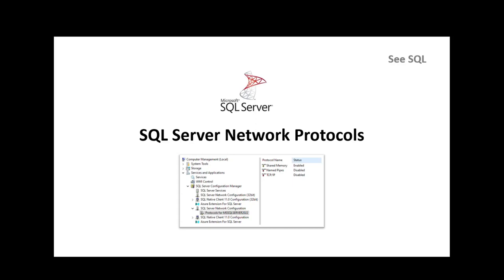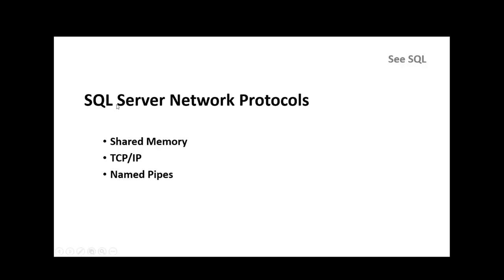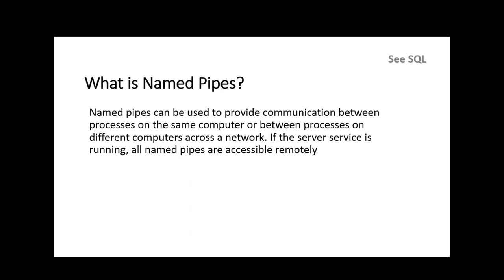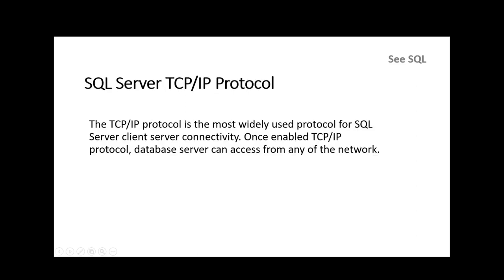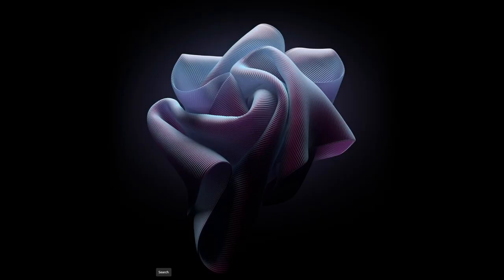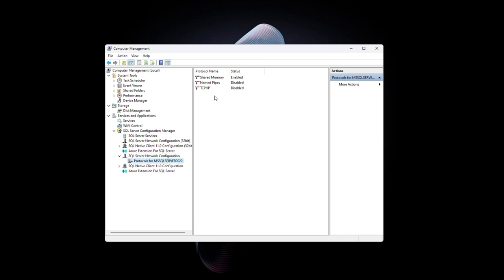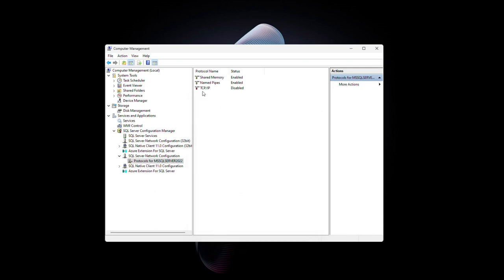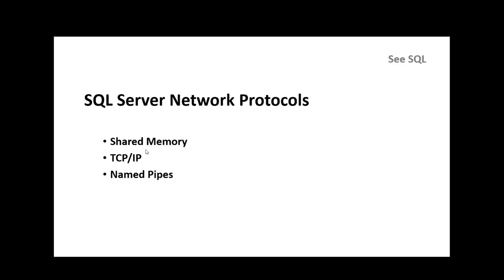SQL Server Network Protocols / SQL Server Architecture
SQL Server Network Protocols
Shared Memory
TCP/IP
Named Pipes